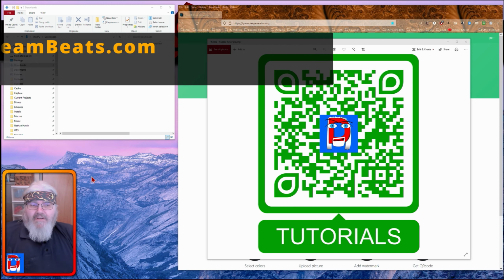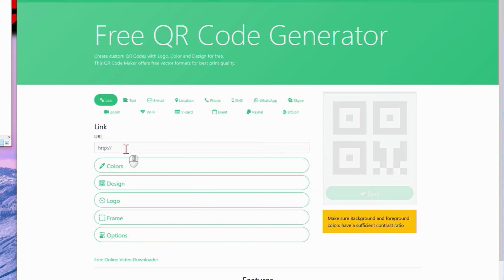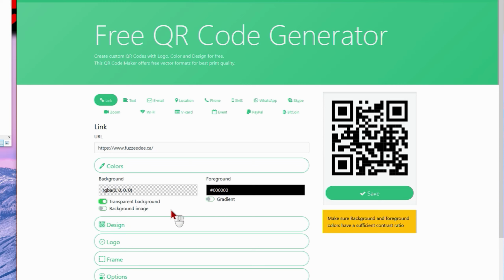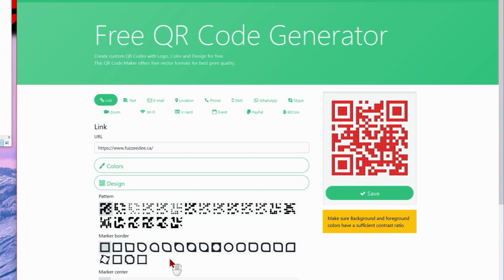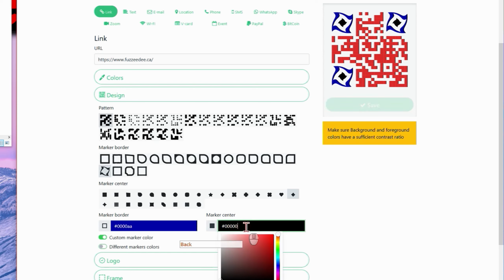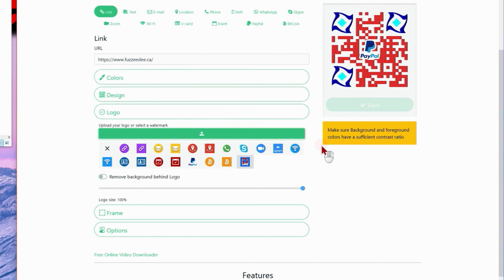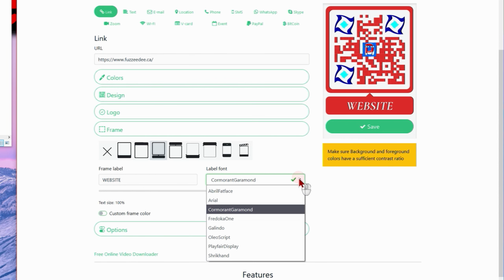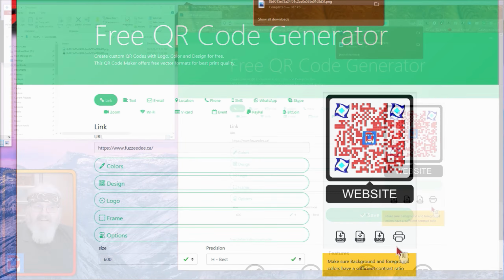Master class in QR Code design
Master class in QR Code design. I take you through the step by step process of creating a QR Code including how to make it fancy with custom colours and design options including changing the alignment markers, making a custom frame and even adding your logo to your QR Code design. Level up your QR Code game and add new tools to your social media and advertising game.